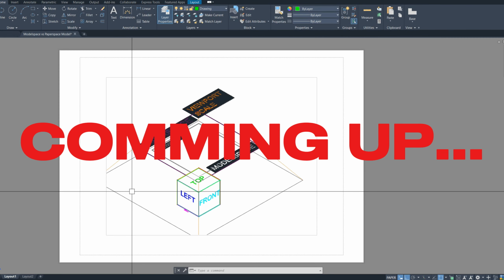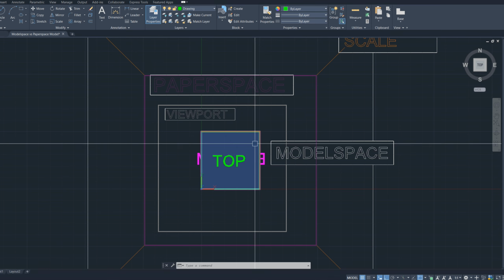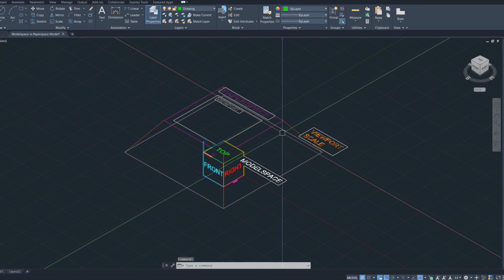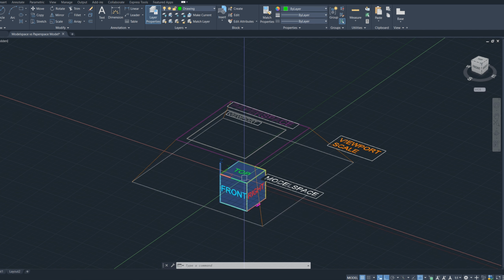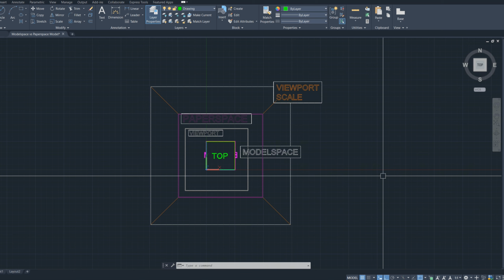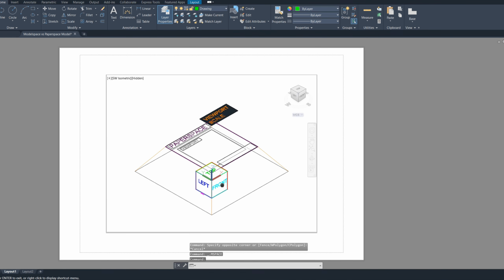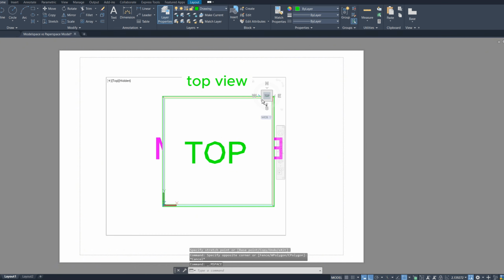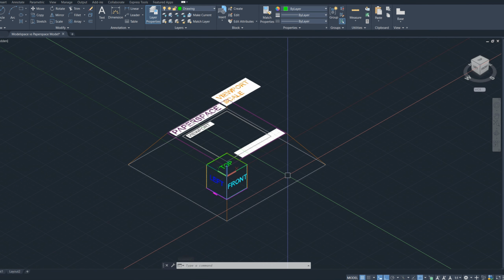Paper Space vs Model Space: Why You NEED Both - AutoCAD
Learn the difference between Model Space & Paper Space within AutoCAD. An important factor within AutoCAD is paper space & model space. Working within these two spaces is vital! They allow you to create within AutoCAD. Learning the difference between the two spaces is fundamental. Save yourself time and energy by knowing what function they have within AutoCAD.

0:00 Intro
0:10 Paperspace Explained
0:22 Modelspace Explained
0:41 Viewport Explained
1:07 Viewport Scale Explained!
1:59 Modelspace Explained!
2:12 What's Viewport Used For
3:53 What's Paperspace Used For
4:08 What's Modelspace Used For
4:23 Outro